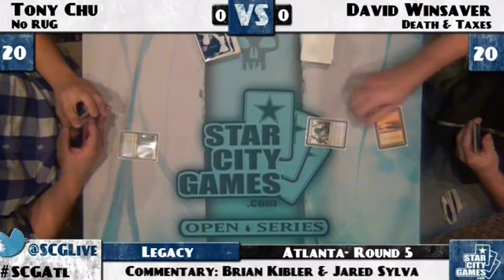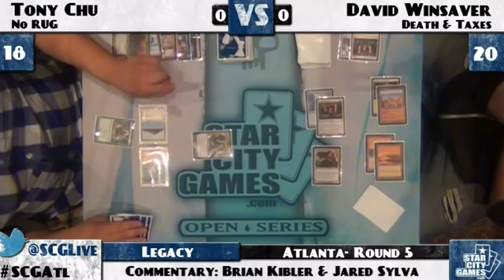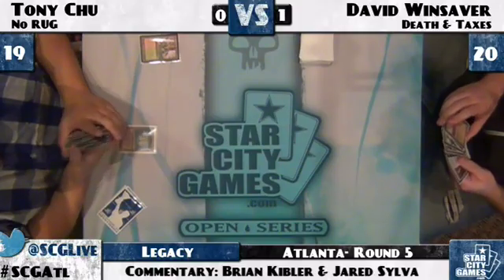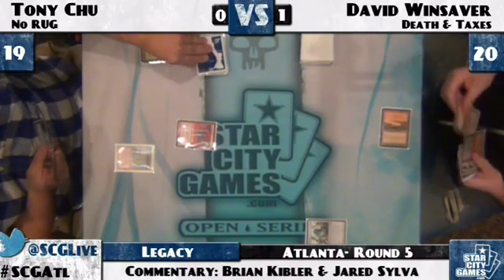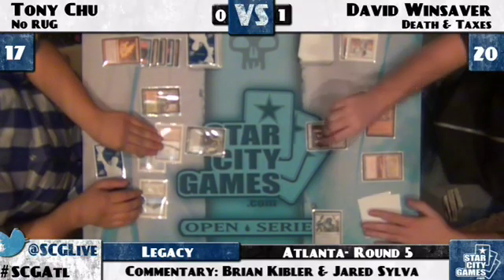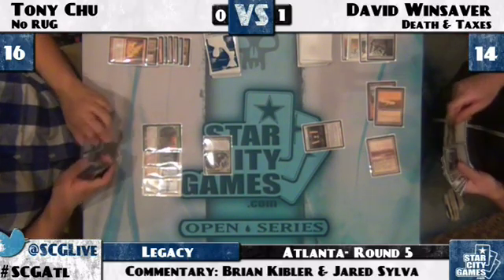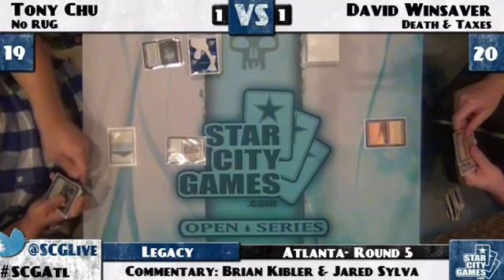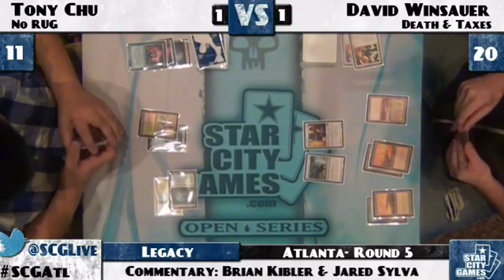SCGATL: Round 5 - David Winsaver vs Tony Chu | Legacy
From SCG Atlanta on September 10, 2011